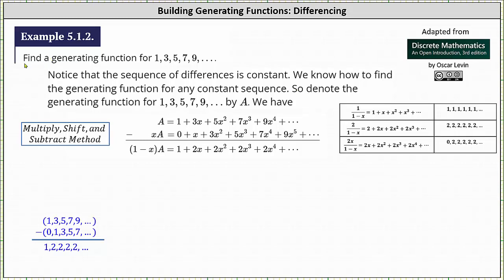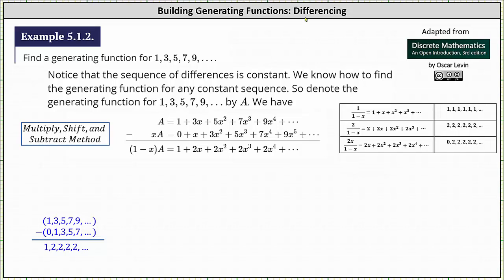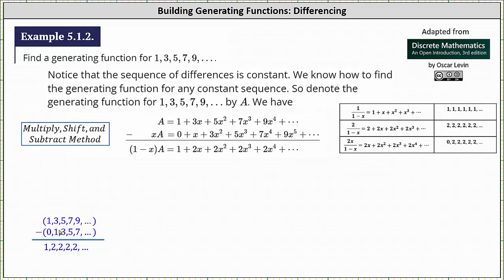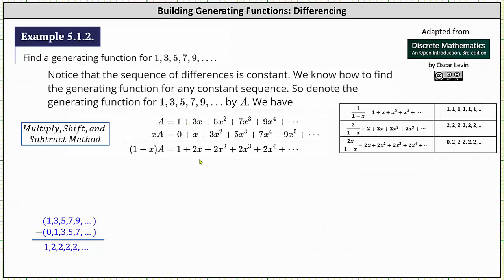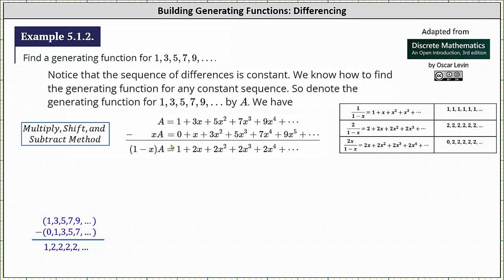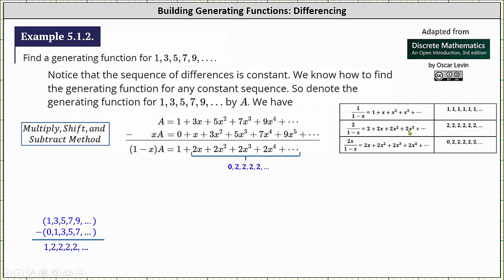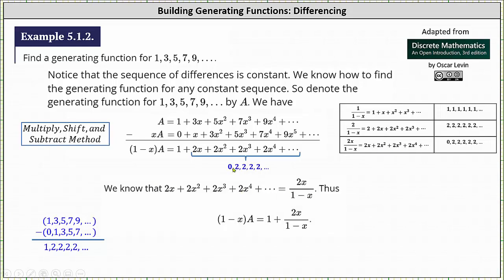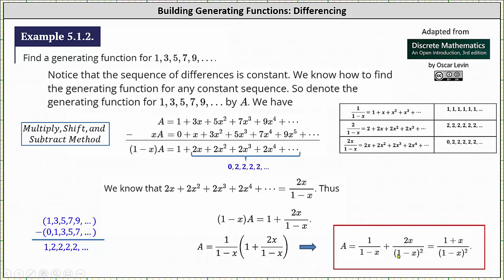Determine Generating Function for the Sequence: 1,3,5,7,9,… Using Differencing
This video explains how to build a generating function for a sequence using the technique of differencing.